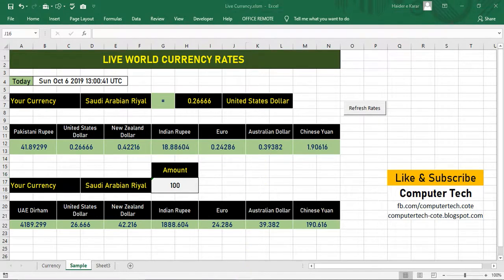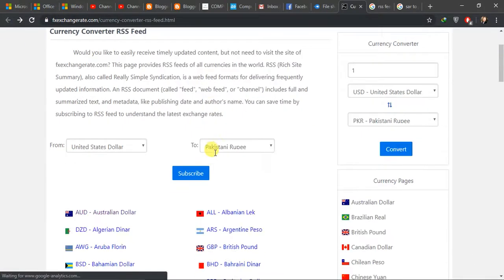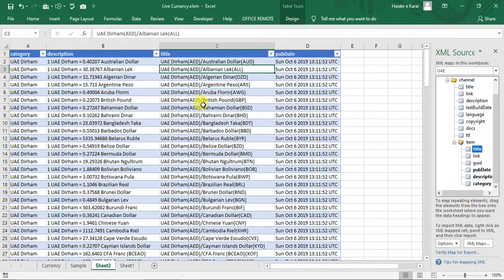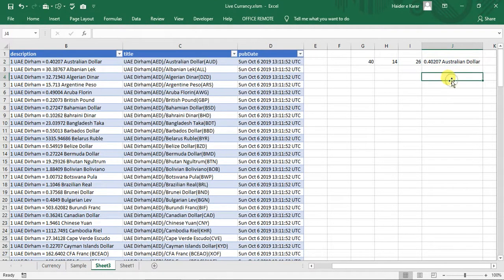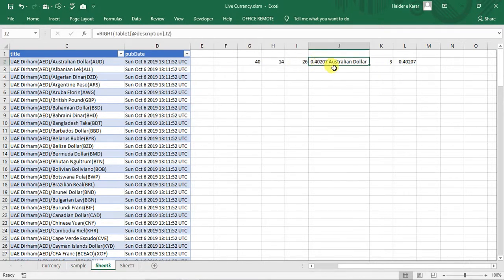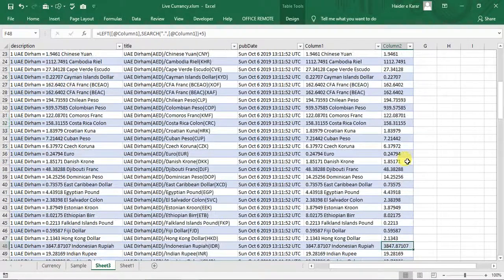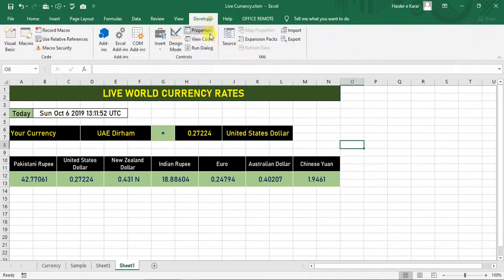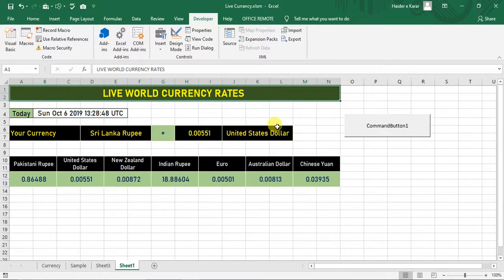Importing Live World's Currency Rate into Excel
RSS is a type of web feed which allows users and applications to access updates to websites in a standardized, computer-readable format. With RSS feeds we can update excel sheets in every second or hours depend upto RSS feed of a website. In this tutorial, we will learn how to import RSS feeds of world's currency rates into excel for your calculations. Step by Step tutorial is given  at

Computer Tech